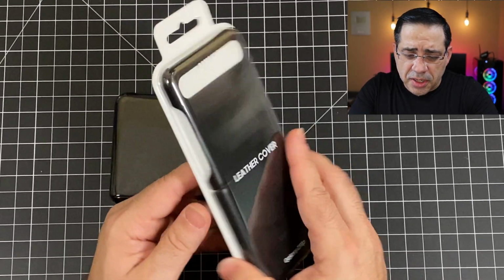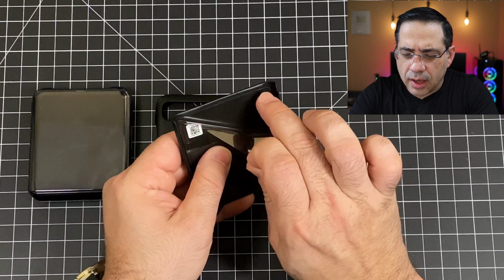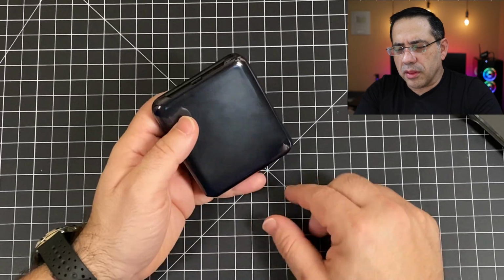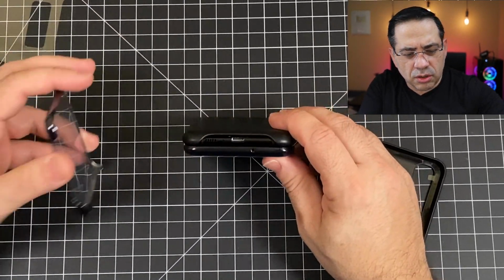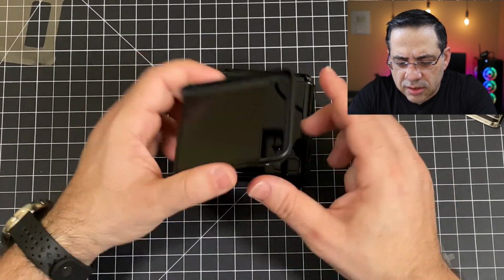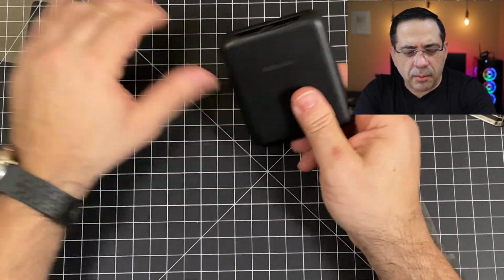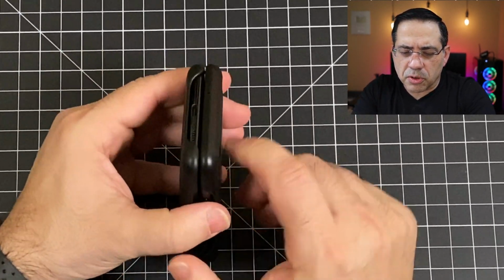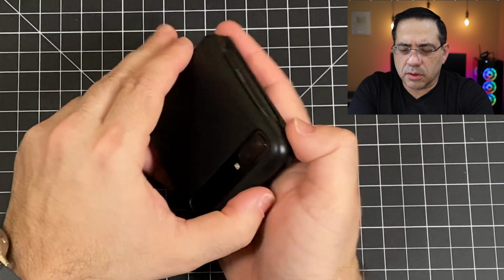Samsung Leather Cover for the Samsung Galaxy Z Flip 5G 2020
This is the  @Samsung  Official Leather Cover for the  @Samsung US  Galaxy Z Flip.  Its $79.99.  Yeah your read that right!

| samsung flip case galaxy z flip samsung galaxy z flip galaxy z flip case galaxy s20 ultra camera